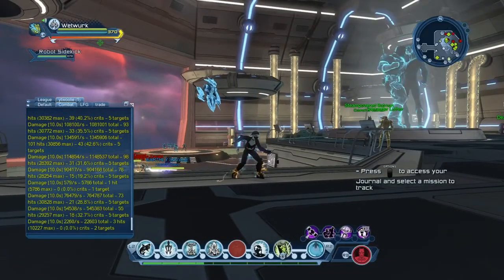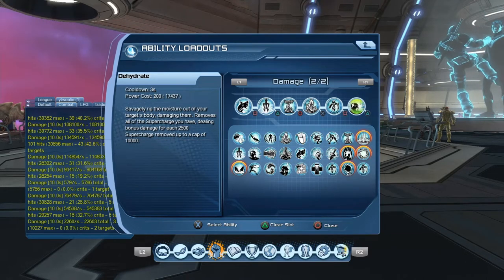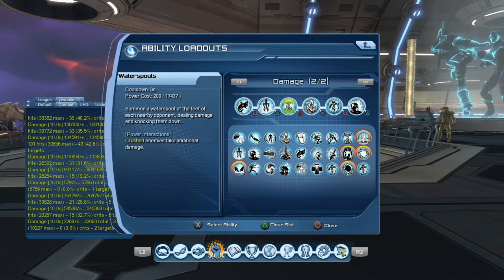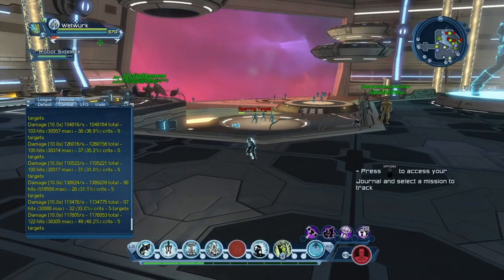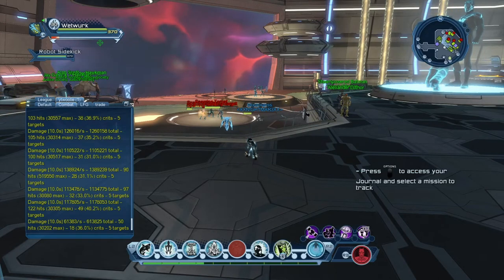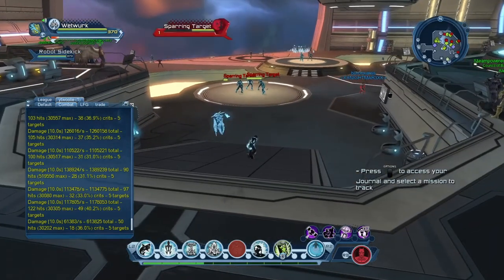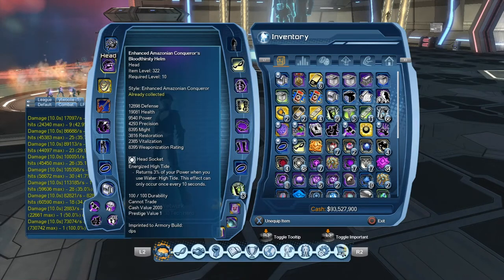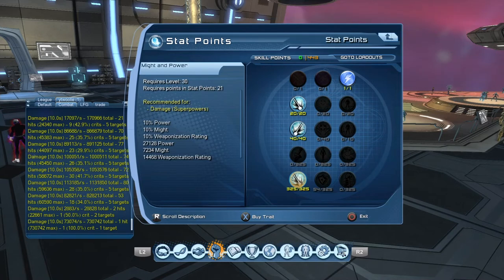DCUO Water DPS Loadout and Rotation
Water DPS Build and Guide
Artifacts, SP and loaodut coverage